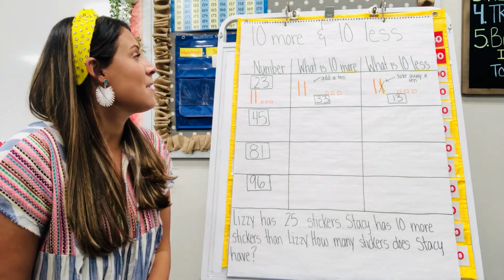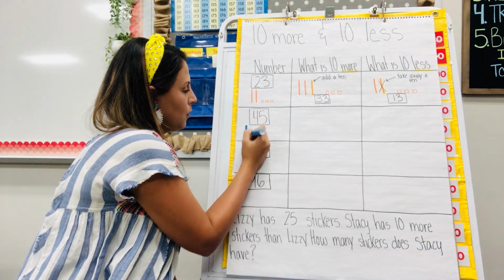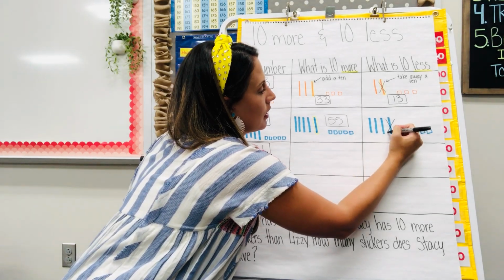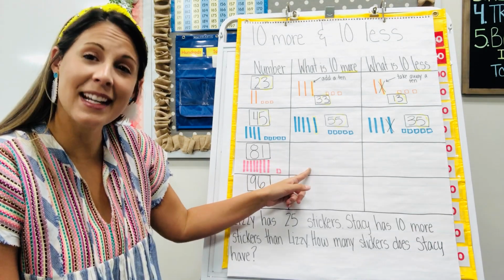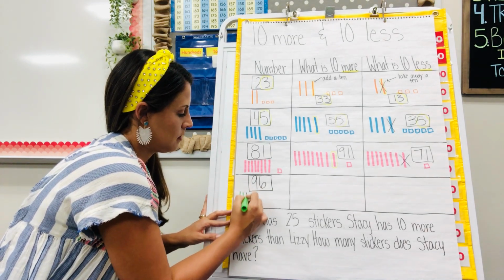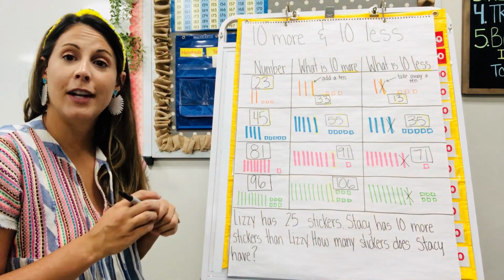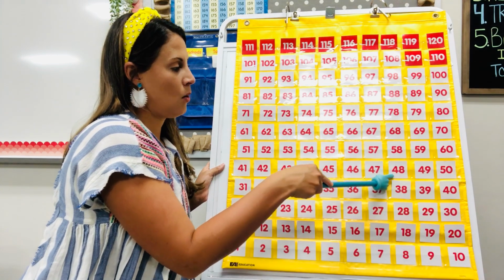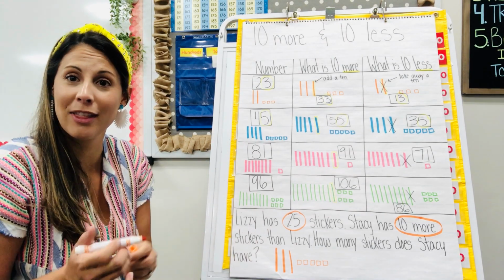10 more and 10 less